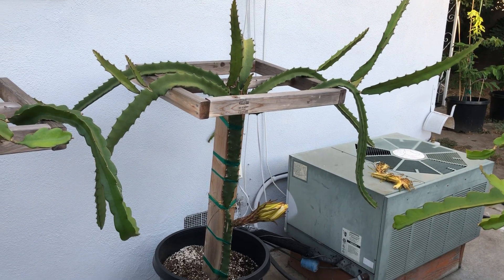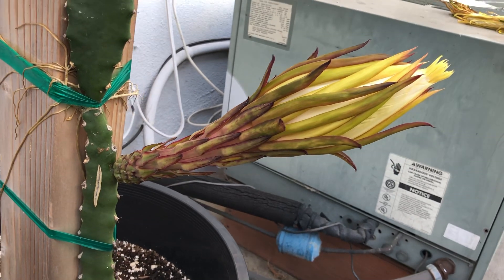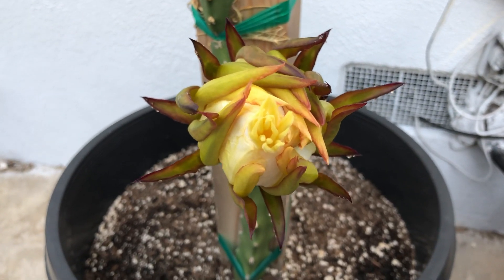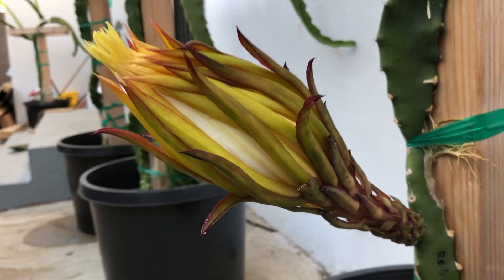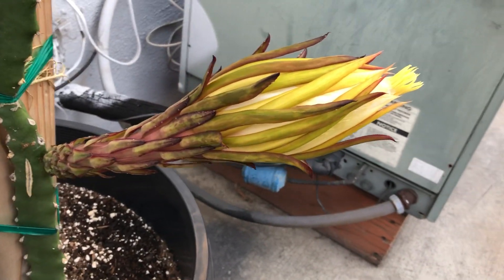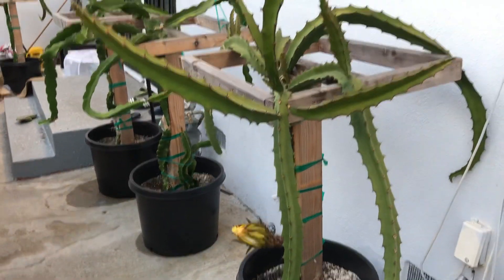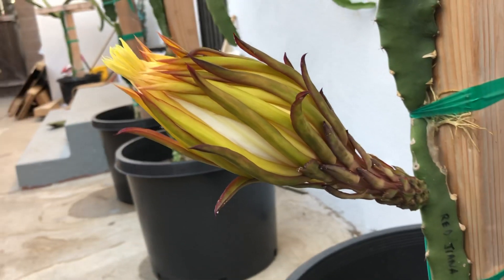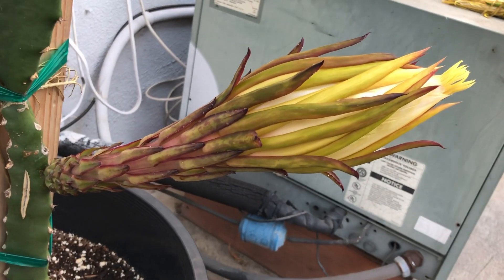Red Jiana Dragon Fruit Flower Blooming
Red Jiana is getting ready to bloom tonight! A unique characteristics about Red Jiana is that the stigma sticks out of the flower pedals before it fully blooms. Check out this video to see what it looks like!